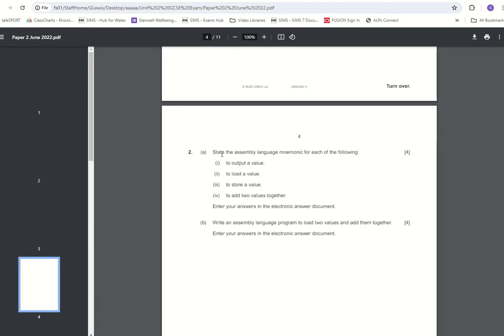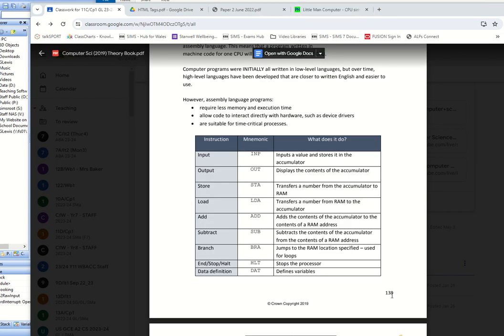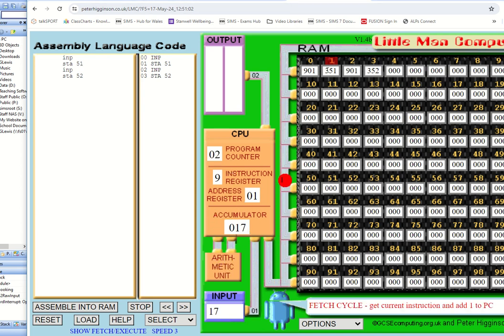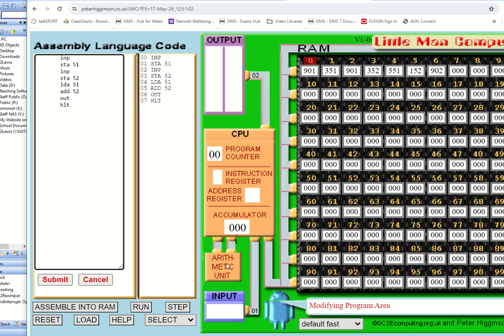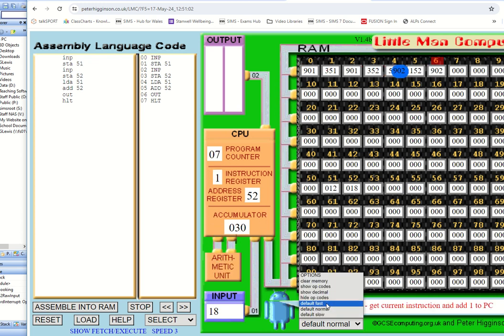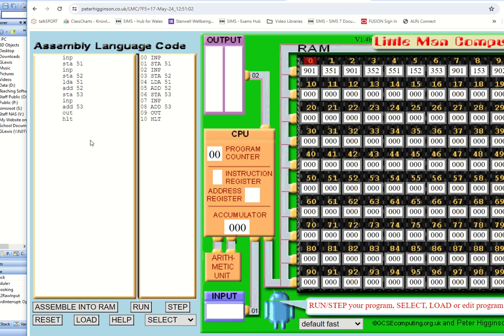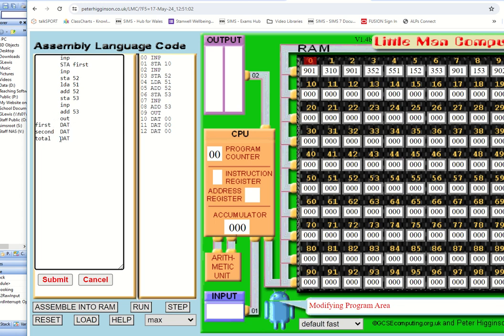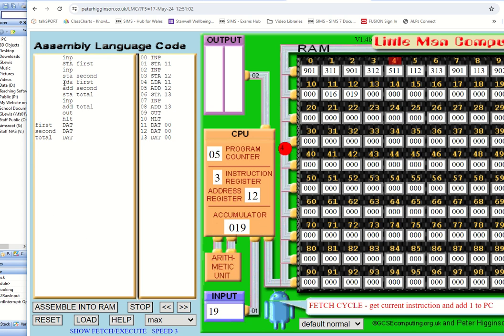GCSE Paper 2 v2 Assembly Language question